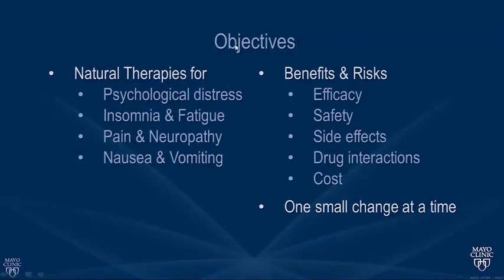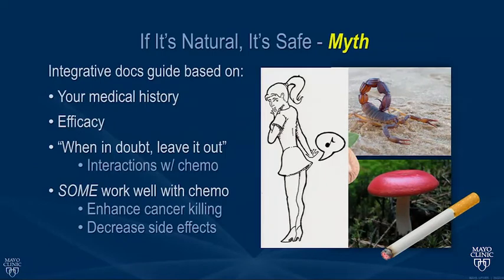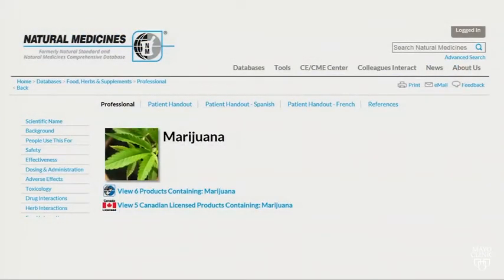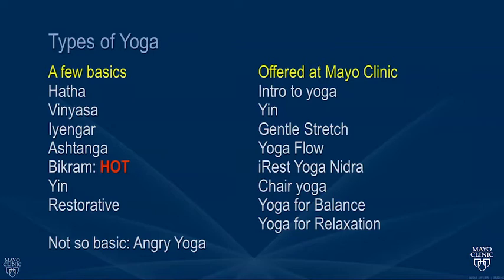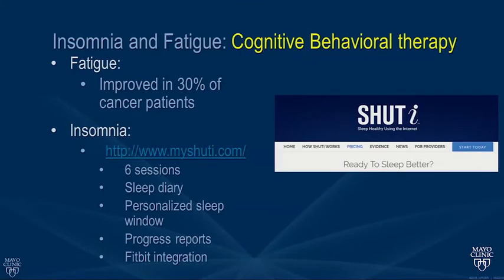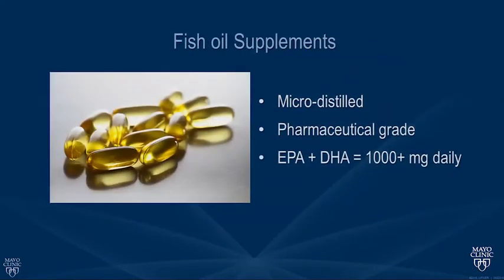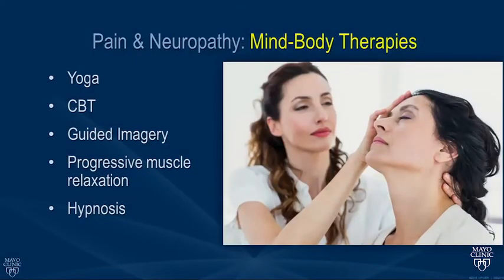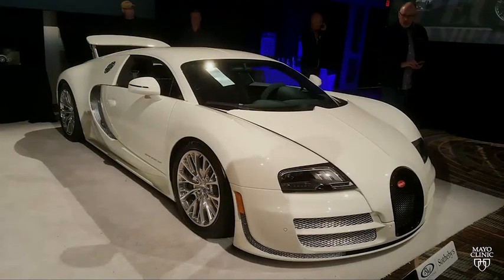Natural Therapies for Symptom Management - Living with Cancer Symposium 2017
Dr. Denise Millstine on natural therapies for cancer symptom management at the 2017 Living with and Overcoming My Cancer symposium.

This patient and caregiver symposium provides comprehensive, patient-friendly information on the diagnosis and treatment of cancer.  This annual symposium is the first of its kind and provides a unique opportunity for supportive and beneficial dialogue between patients, their family members and national thought leaders.